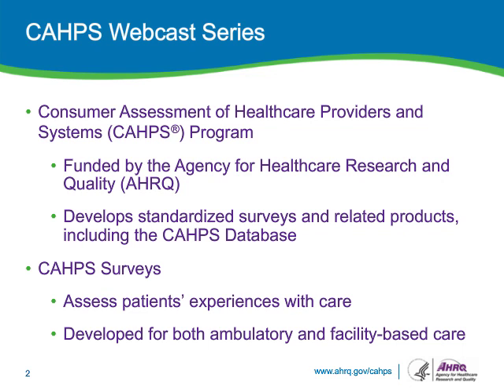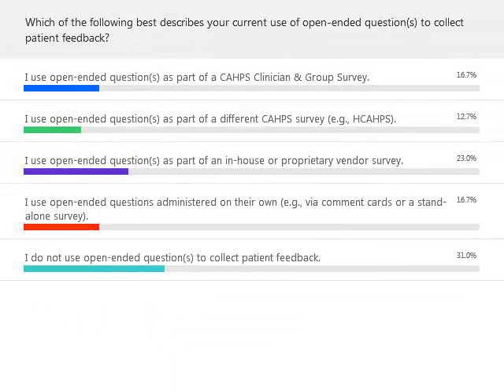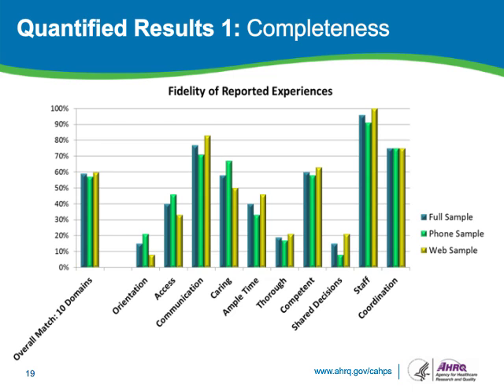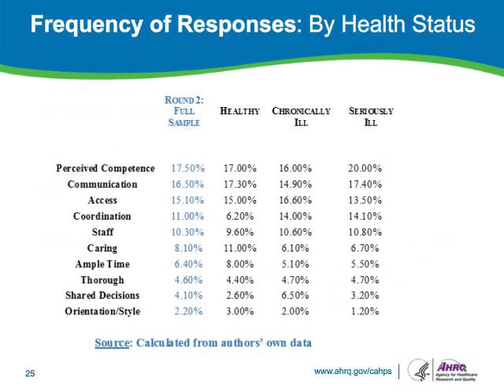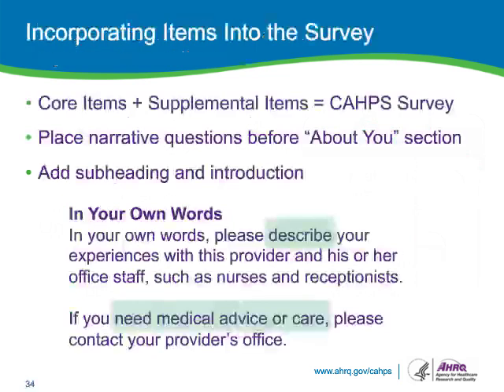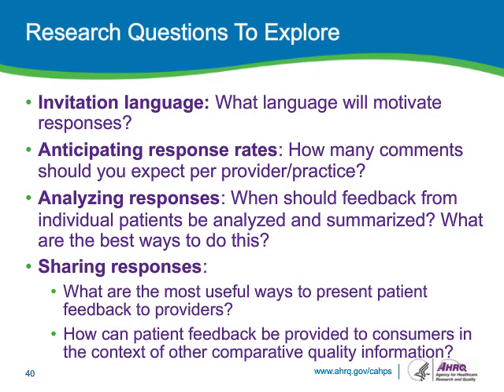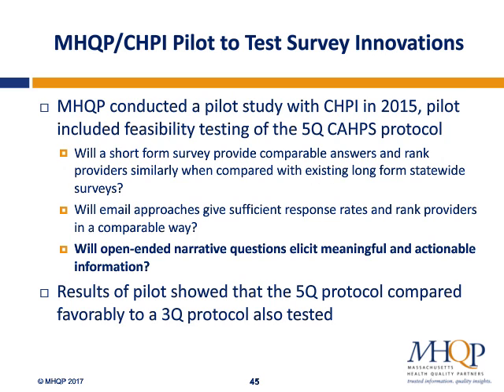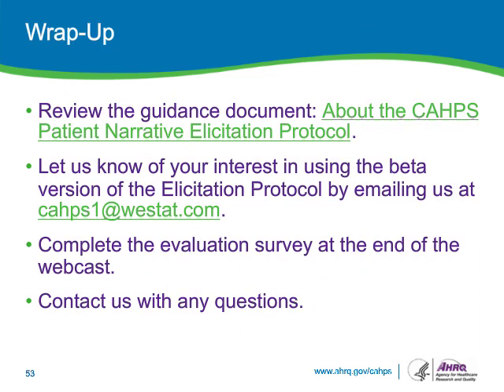Introducing a Protocol To Obtain Patient Comments Using the CAHPS Clinician & Group Survey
This video is a replay of the CAHPS Webinar “Introducing a Protocol To Obtain Patient Comments Using the CAHPS Clinician & Group Survey” that was presented on January 26, 2017.